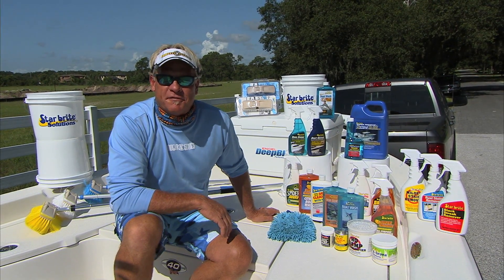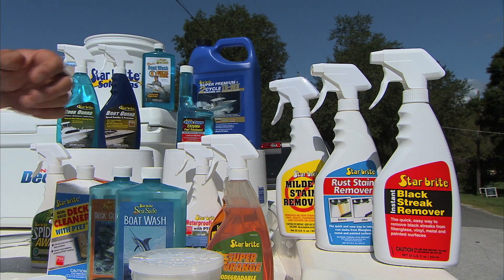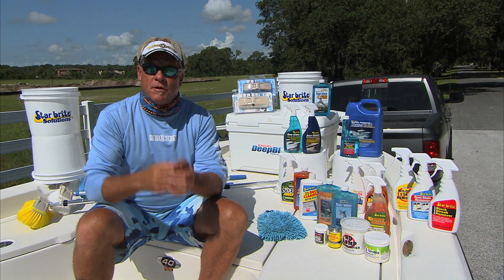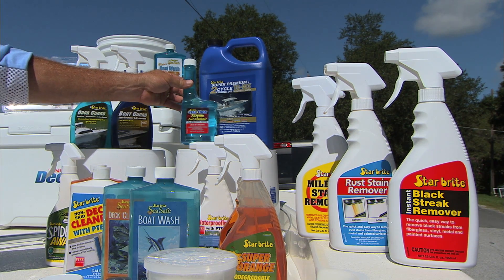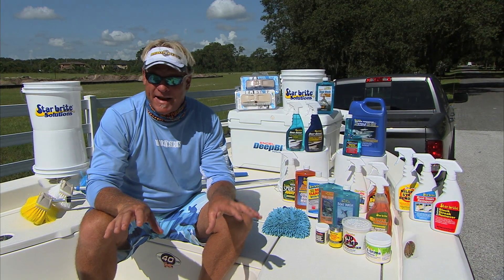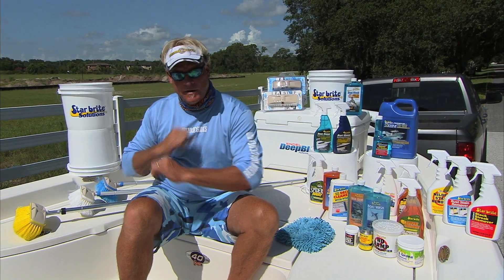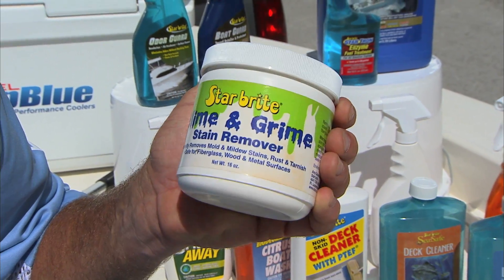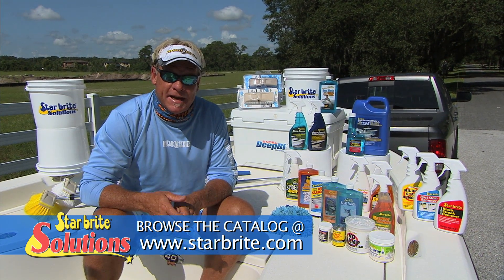How to Clean Your Boat Car or RV with Capt Blair Wiggins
Capt Blair Wiggins shows us how to clean your boat, car or RV with Star Brite products.

Star Brite Products